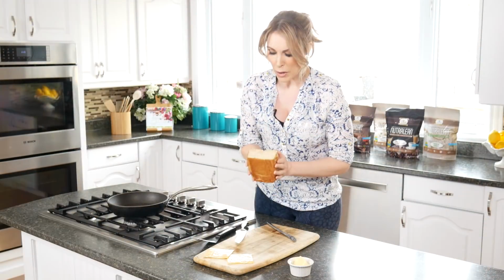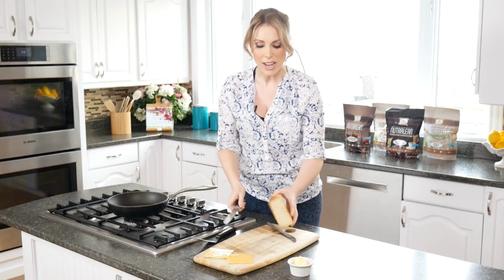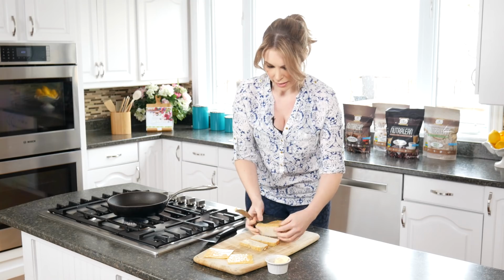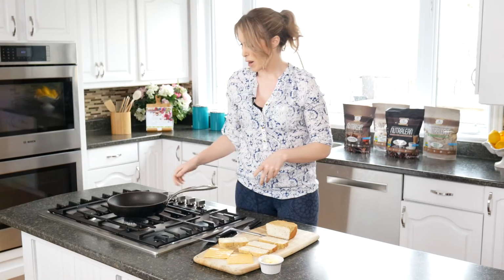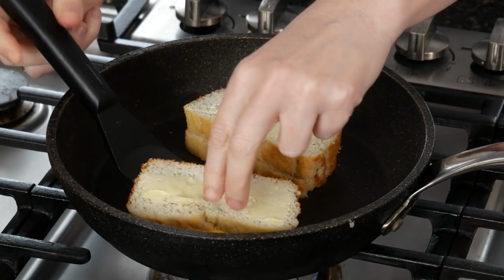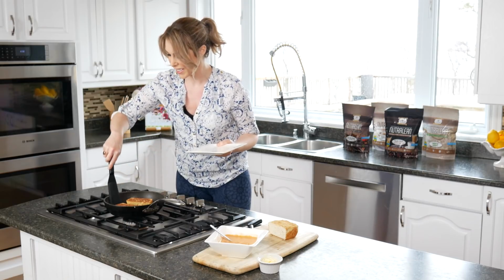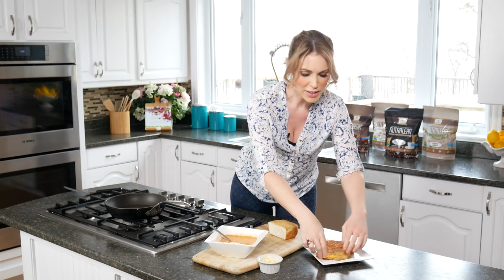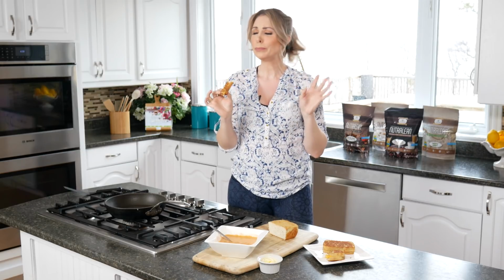Healthy Protein Grilled Cheese Recipe - Protein Treats by Nutracelle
If there's one thing that children and adults have in common... it's a love for grilled-cheese sandwiches!! Who doesn't love sitting down with a buttery, mouth-watering grilled-cheese, complete with ooey-gooey yummy cheese.  Plus, even better? Ours is HEALTHY! That's right! The whole family can enjoy this scrumptious sandwich and not only will you feel full for hours, but you'll be treating your body with protein and prebiotic fiber.  Bite into this sandwich without tasting any guilt and sacrificing your healthy goals!  Nutracelle for the win!

In the video:

Every Protein Treats recipe uses Nutracelle's Nutralean protein powder with prebiotic fiber. It's perfect for baking and ideal for adding to all your favourite recipes. AND it's delicious! to learn more!

xo
Melanie

About Melanie Wildman:

Melanie Wildman's mission is helping people live healthier and more successful lives. As a mother of three and Founder of Nutracelle, she often says, “Success, at its core, is what you inspire others to achieve." This passion for leadership is the reason she has won five International Business Awards, including Best NewProduct, Startup of the Year and Woman of the Year. Wildman, a former Mrs. Canada, lost over 100 pounds after having bariatric surgery.

About Nutracelle:

Proudly made right here in Prince Edward Island, Canada, Nutracelle has taken North America by storm with our scientifically proven products made just for you. Free of added sugars, unhealthy chemical additives, Nutracelle is healthy and incredibly delicious. We use only the highest quality whey protein and prebiotic fiber from the acacia tree, plus Nutracelle is even 100% nut-free and gluten-free! You won't feel deprived when you cheat with a protein treat, because every delicious shake tastes like a sinful treat. The proteins, fiber, and healthy fats will help you feel fuller up to 4x longer, so you snack 60% less. Your body feels nourished to help reduce cravings for junk food. You can bake with Nutracelle, enjoy a protein coffee in the morning and feel like you are cheating while you reduce hunger naturally. Learn more about this amazing product by visiting